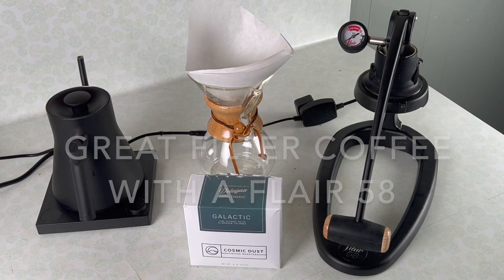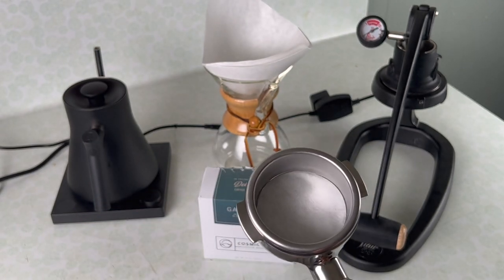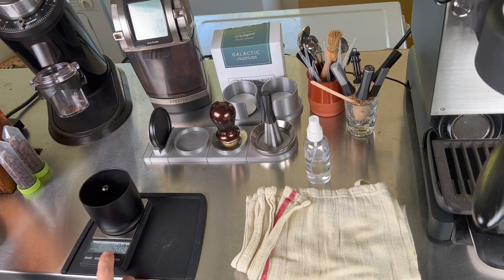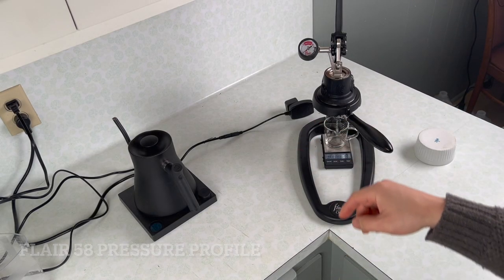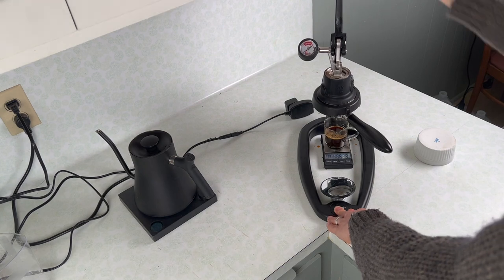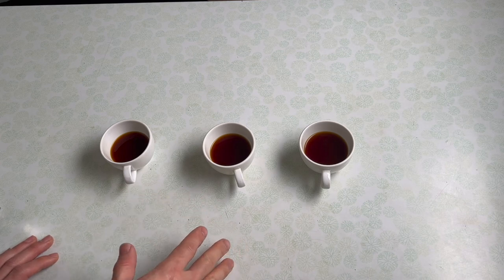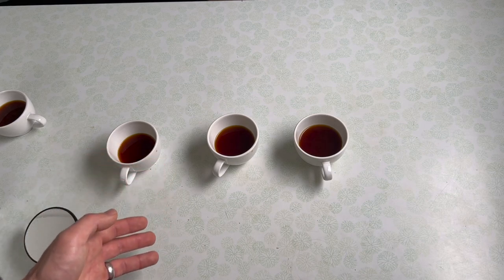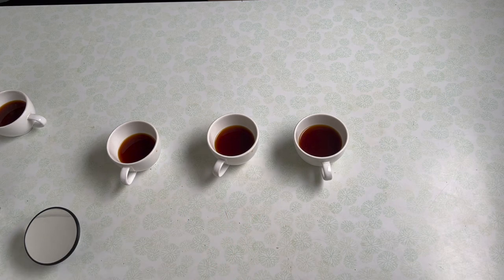Making Great Filter Coffee with a Flair 58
In this video, I adapt Scott Rao's amazing Filter 2.0 profile for the Decent Espresso Machine to the Flair 58 and perform a taste test between them.

** NOTE ** Scott Rao's Filter 2.0 profile was actually made for a larger basket than the one I used, so I'm guessing that may be responsible for the large difference in taste that I experienced in this video.

Jonathan Gagne's insights into filter style coffee using an espresso machine

Chapters
00:00 Intro
03:01 Filiter 2.0 Puck Prep
04:20 Decent Shot (heh heh nice)
04:38 Flair 58 Pull
05:48 Taste Test